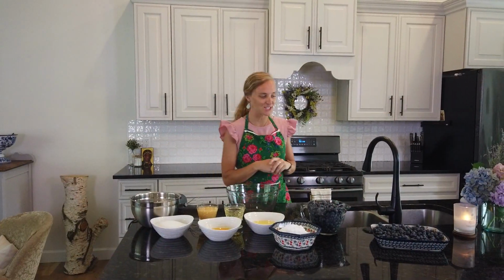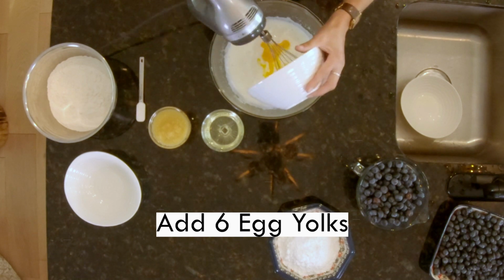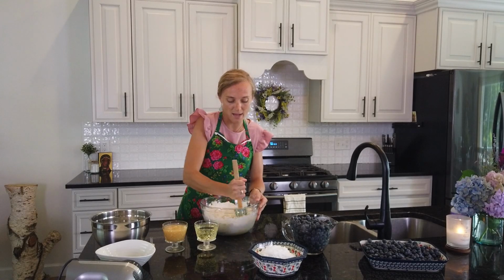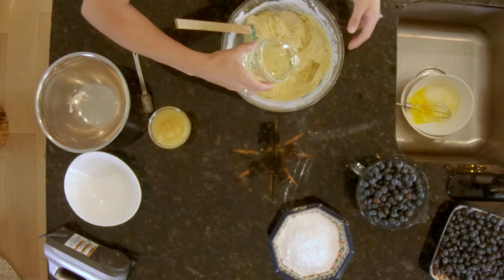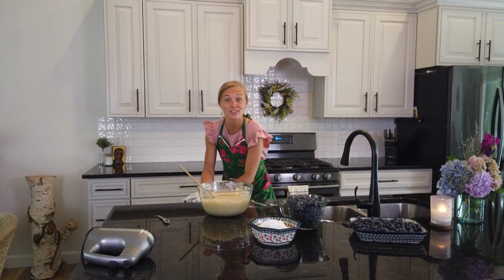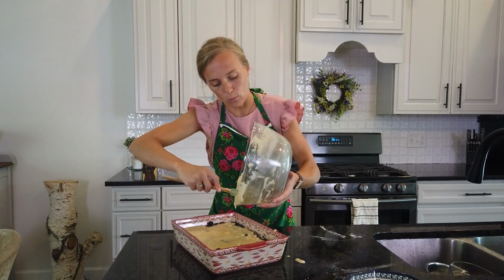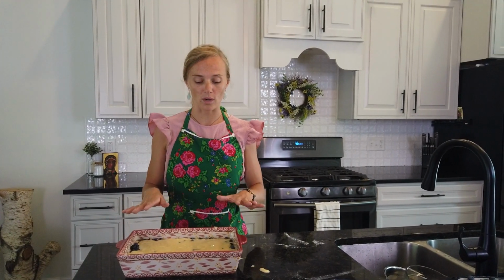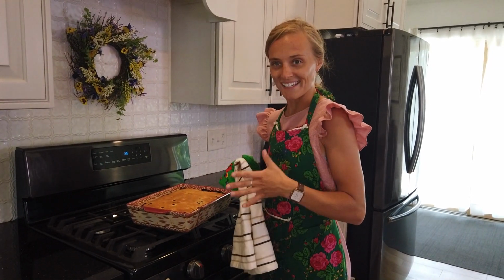Blueberry Placek - Coffeecake Recipe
Enjoy this Blueberry "placek" (coffeecake)! You can substitute any other fruit of the season in place of the blueberries for a delicious treat!

Ingredients:
6 eggs separating yolks & whites
1 1/2 cups sugar
3 cups flour
1 teaspoon baking powder
3/4 cup vegetable oil
3/4 cup applesauce
5 cups blueberries
Powdered Sugar

Directions:
1. Separate the yolks with whites and beat the whites till foamy.
2. Add sugar and mix.
3. Add the egg yolks and mix.
4. Add flour and baking powder and mix.
5. Lastly add the oil and applesauce. Mix.
6. Place half of the batter in the 13.5 x 9.5 pan and add blueberries (or desired fruit of choice) and then add the remaining batter on top.
7. Bake in oven for 350 -355 degrees for 40 to 60 minutes. Once complete and fully baked, let cool and garnish with powdered sugar.
SMACZNEGO!!